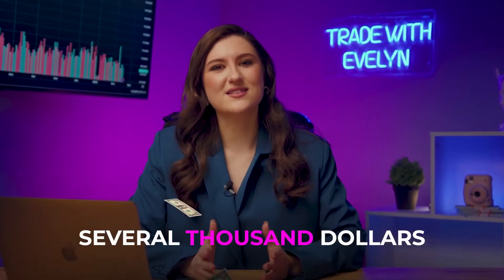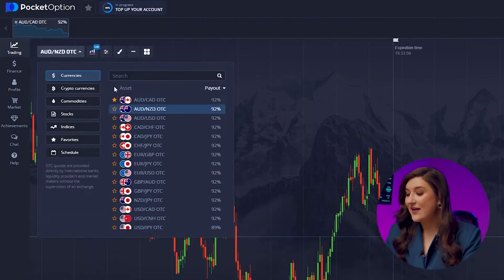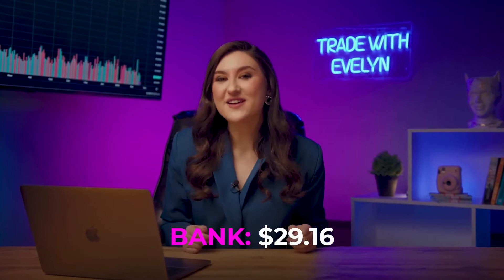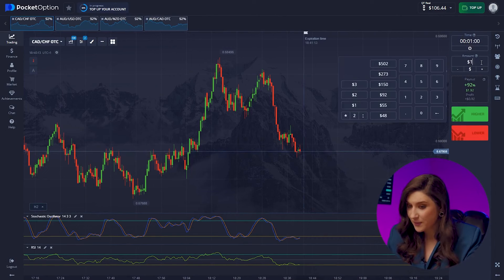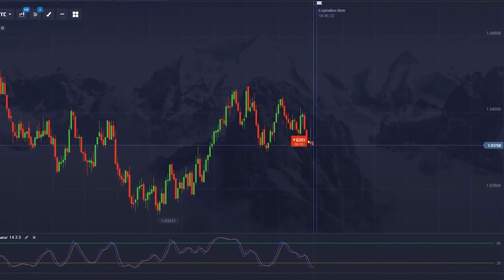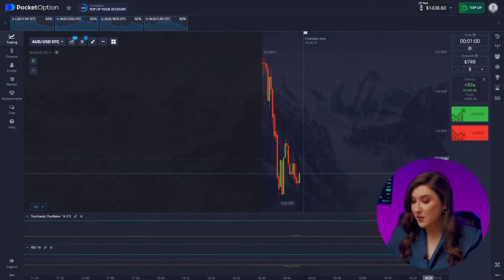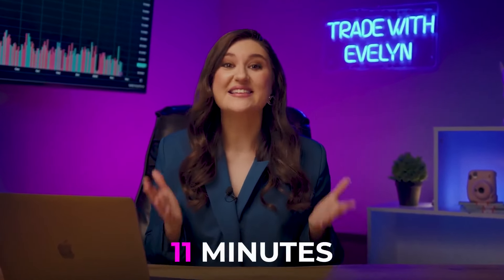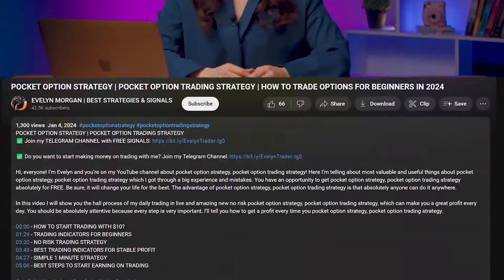POCKET OPTION | OPTIONS TRADING STRATEGIES | I TURN $8 INTO $3,278 IN 9 MINUTES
POCKET OPTION | OPTIONS TRADING STRATEGIES

Hi, everyone! I’m Evelyn and you’re on my YouTube channel about pocket option & options trading strategies! Here I’m talking about the most valuable and useful things about trading and pocket option & options trading strategies which I got through a big experience and mistakes. You have an opportunity to get it absolutely for FREE. Be sure, it will change your life for the best. The advantage of pocket option & options trading strategies is that absolutely anyone can do it anywhere.

In this video I will take you on an exciting trading journey as I unveil my daily pocket option & options trading strategies. Together, we'll dive into my method that has the potential to bring you a jaw-dropping 250x profit in just 13 sessions!

This trading revelation is not to be missed – supercharge your earnings with pocket option & options trading strategies!

0:00 - Let's dive into this challenge!
0:35 - Meet Evelyn, the trading expert.
01:04 - Don't miss out, subscribe now!
01:30 - Challenge accepted, let's set the stage!
02:35 - Share your predictions in the comments.
03:05 - The trading action starts!
07:25 - Join my Telegram channel for more.
08:28 - Quick recap, and we're not done yet!